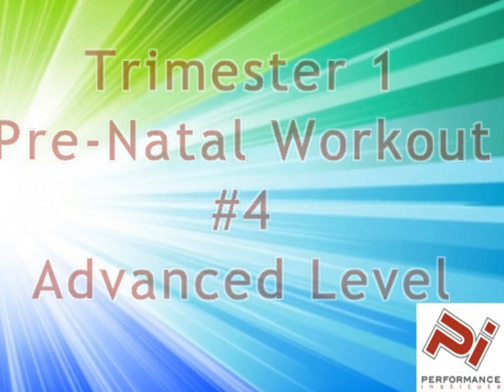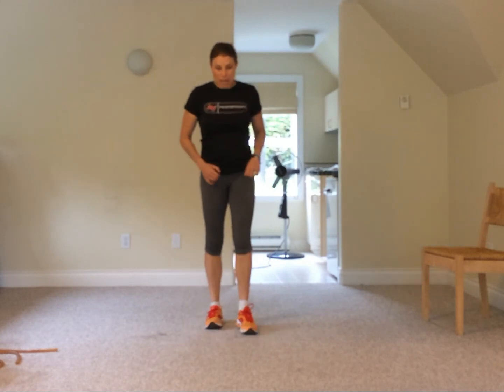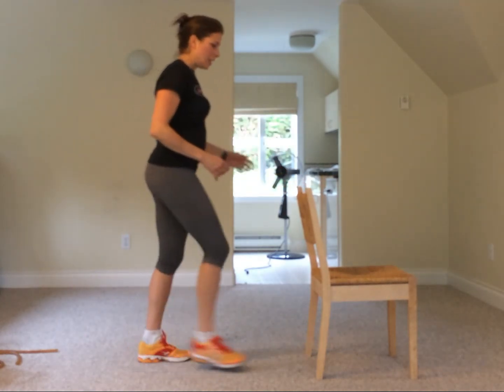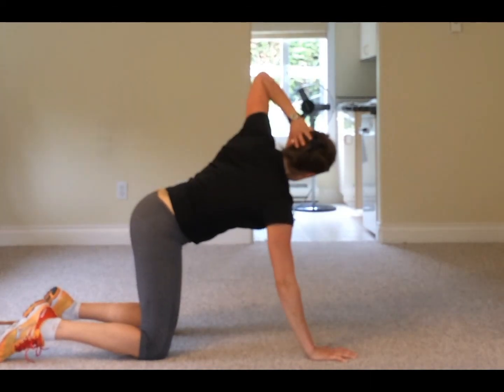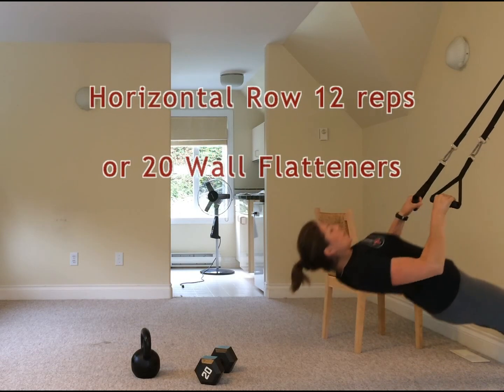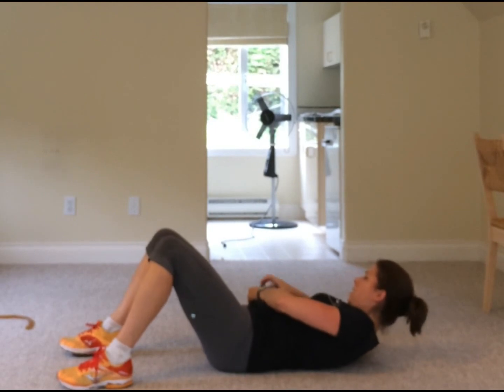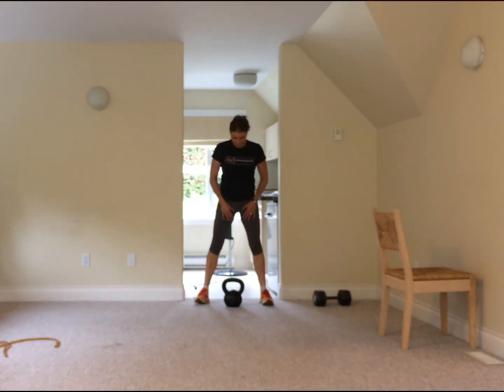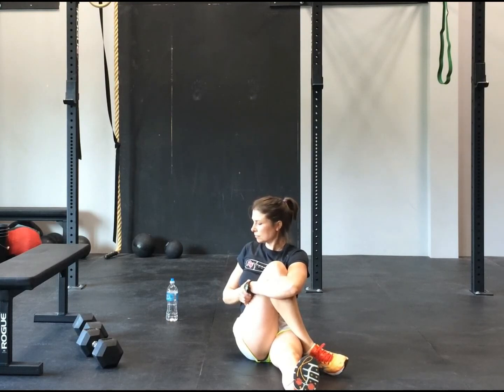Trimester 1 ADVANCED Workout 4 of 5 - Best Pre-Natal Exercise Series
This is the 4th ADVANCED level Workout in a series of five Trimester 1 Workouts.  Just because you're pregnant doesn't mean that you can't enjoy a challenging workout! However, you should be aware to include some pregnancy specific movements and activations.  Functional exercise In this workout: Loaded Back Lunge Knee Drive, TRX horizontal pull-op (option given if you don't have the equipment)  Goblet Squat, Sumo Goblet Squat, Single Arm Chest Press, Farmer's Carry and "Baby" Carry.  In addition:  Dynamic stretching, Deep Core/kegel recruitment, Glute/Hamstring Loading, and Postural Exercises. Find out why my series of Pre-Natal Exercise videos will prove to be the best comprehensive Pre-Natal Exercise Program available on You-tube.  This video series will be a crucial tool for your healthy pregnancy.